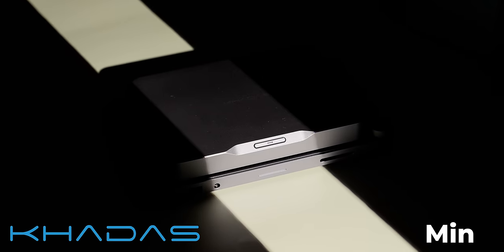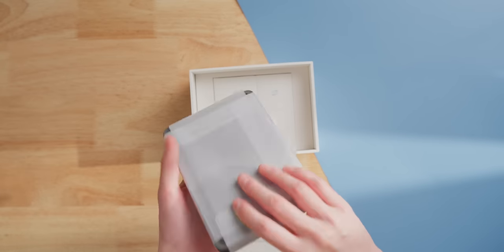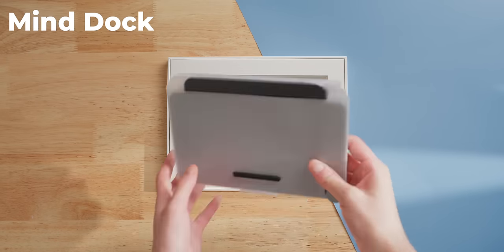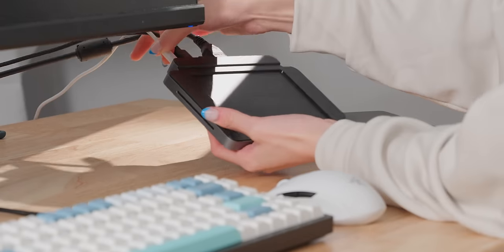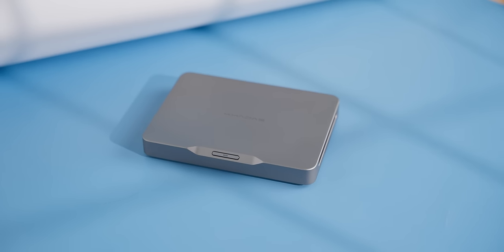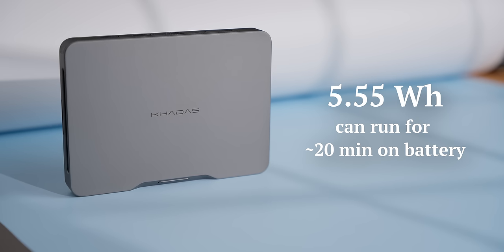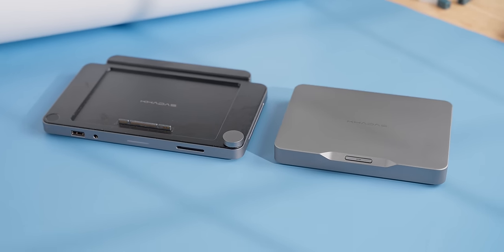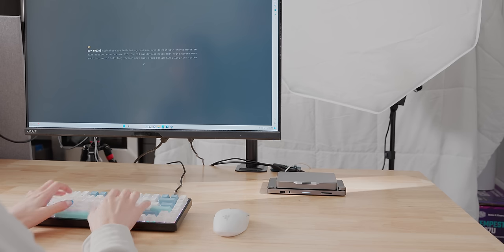The Most Interesting Mini PC! | Khadas Mind Modular Computer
It was super interesting testing out the Khadas Mind & Mind Dock! I hope your enjoyed this video :)